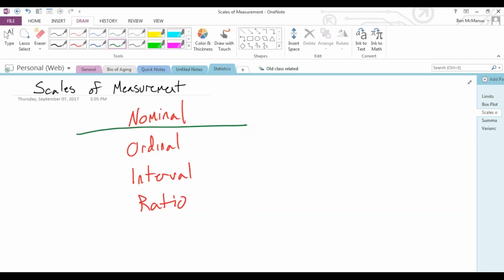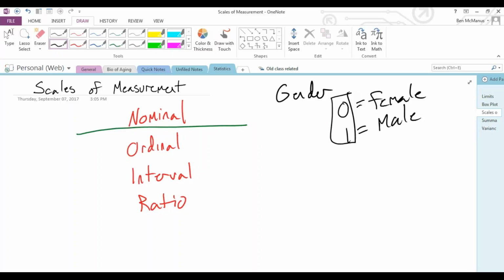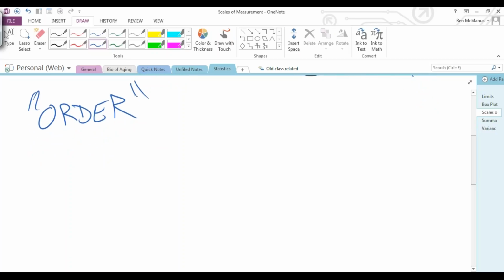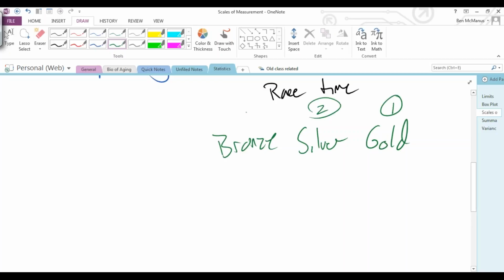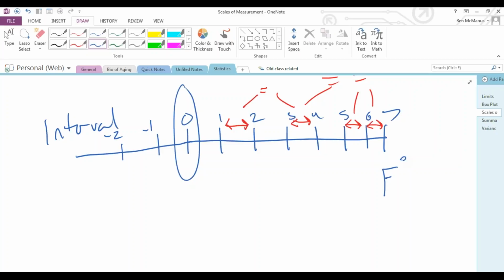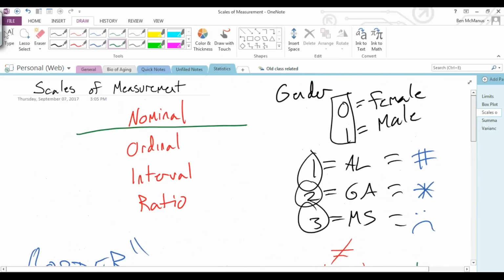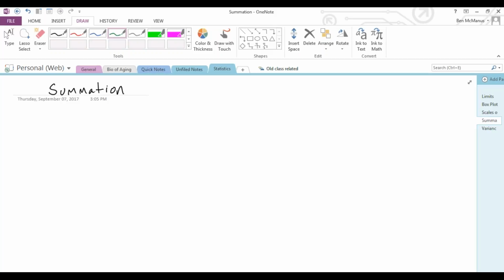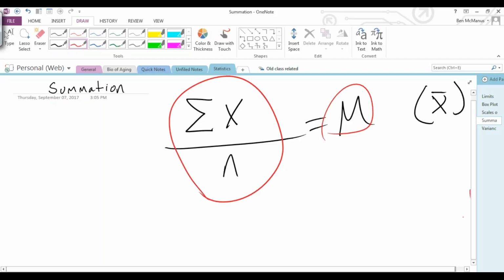2017 09 07 17 10 Exam 1 review part 2